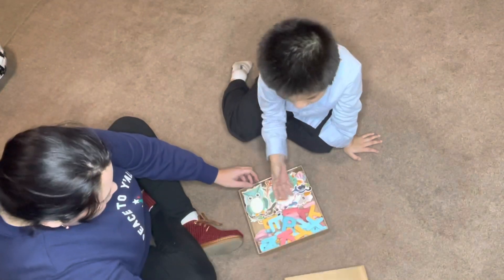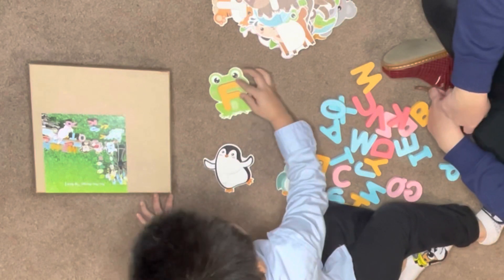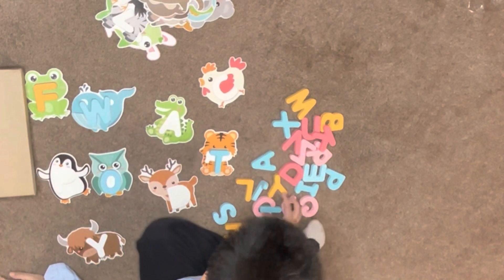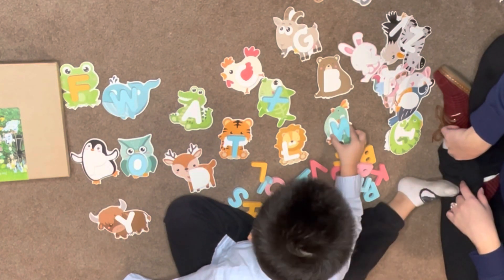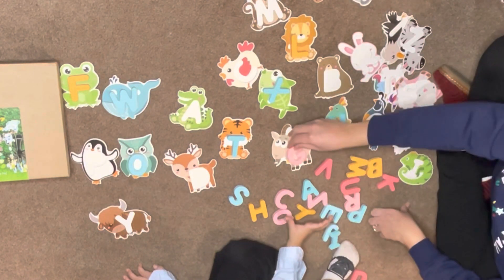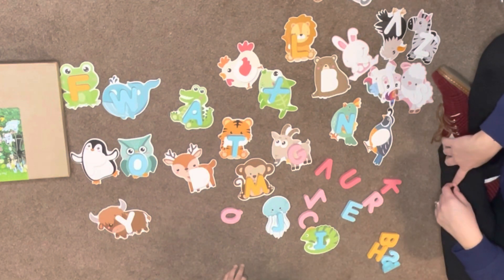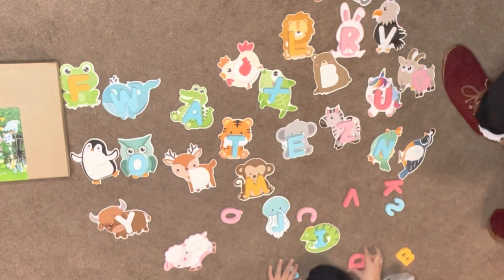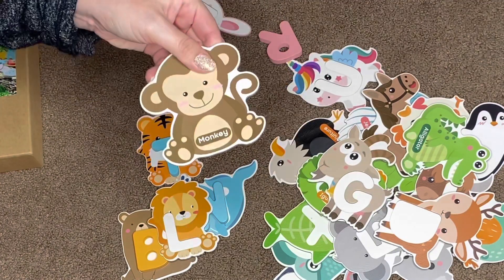Alphabet Flash Cards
Link to product

I love buying and trying out new things. I based mostly everything I purchase on customer reviews. It is highly important for me to see honest reviews.